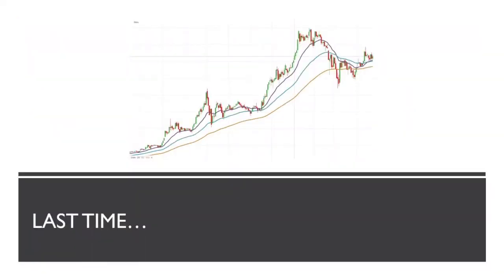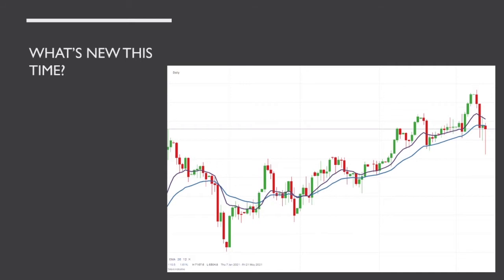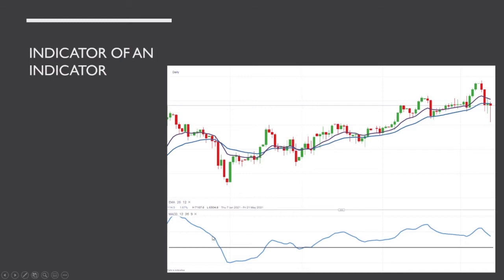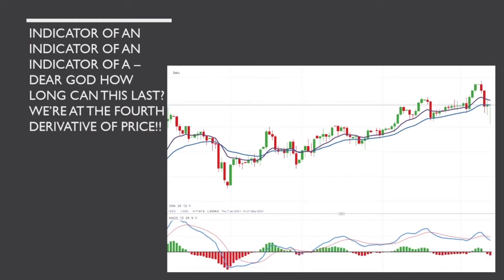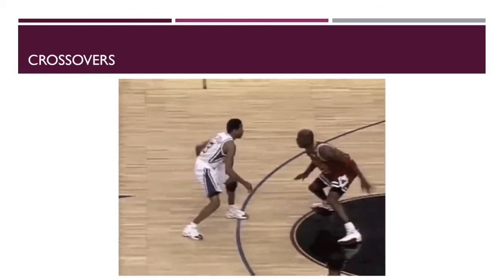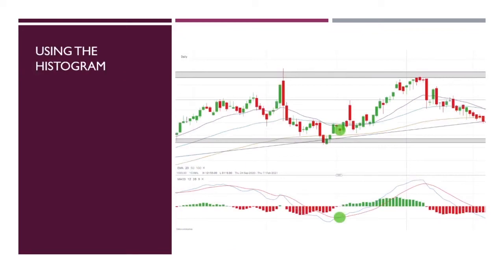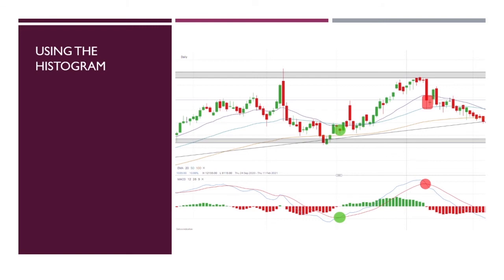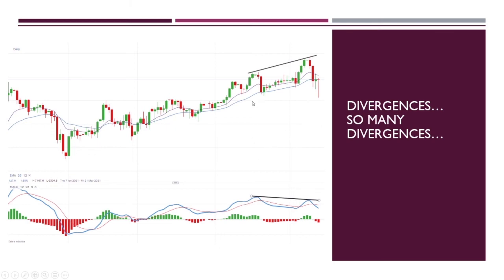What Is The MACD And How Can I Use It?